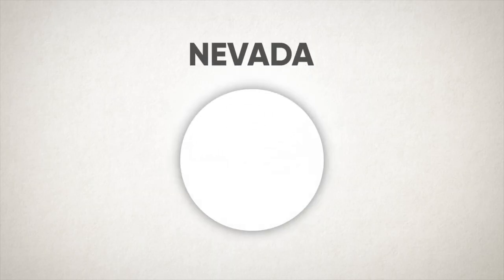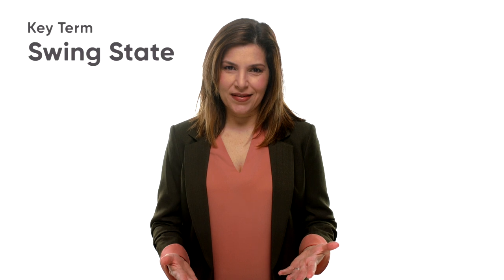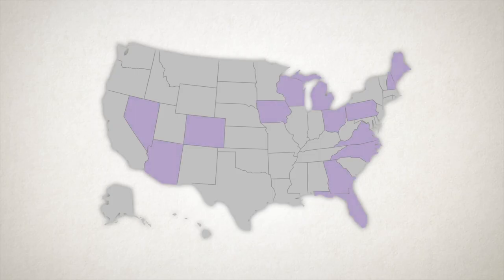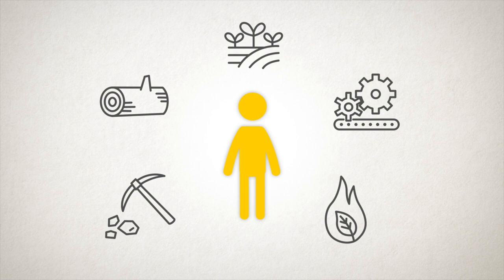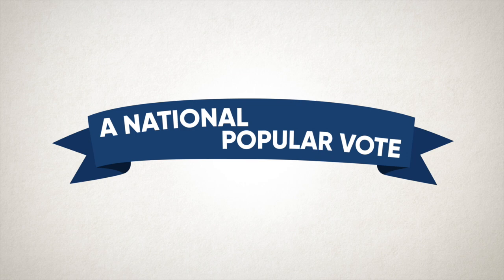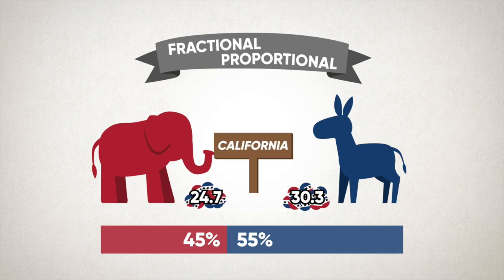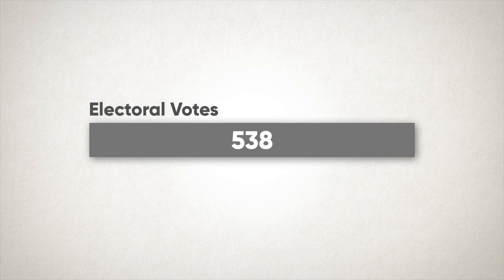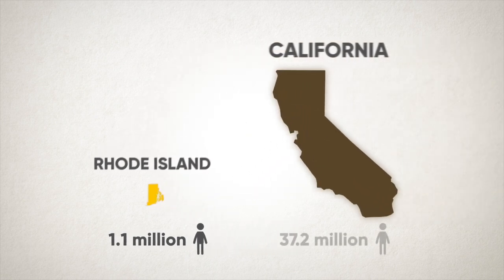The Electoral College: Fractional Proportional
Fractional proportional allocation of electoral votes is a theoretical alternative to the winner-take-all system used by 48 states. In winner-take-all, all of a state’s electoral votes goes to the candidate that gets the most votes in that state. With fractional proportional, each of the top two candidates in a state receive a share of the state’s electoral votes, in proportion to the share of popular votes they receive.

Citations:

Leip, David. 2021. “Dave Leip’s Atlas Of U.S. Presidential Elections”. Uselectionatlas.Org. Accessed February 2.

“Two-Thirds of 2016 Presidential Campaign Was in Just 6 States.” National Popular Vote. National Popular Vote Inc., September 11, 2020.

“America Goes to the Polls 2016.” Nonprofit VOTE. Nonprofit VOTE. Accessed October 8, 2020.

Lessig, Lawrence. They Don’t Represent Us: Reclaiming Our Democracy. New York, NY: Dey Street, an imprint of William Morrow, 2019. PAGES 40-41

Hudak, John Joseph. “The Politics of Federal Grants: Presidential Influence over the Distribution of Federal Funds”, 2012.

McLaren, John, and Xiangjun Ma. “A Swing-State Theorem, with Evidence.” SSRN. Social Science Research Network, March 15, 2018.

Voter Turnout Is Substantially Higher in Battleground States than Spectator States.” National Popular Vote, National Popular Vote Inc., 9 May 2020,

England, Trent. “Electoral College Means Both Safe & Swing States Are Crucial.” RealClearPolitics. RealClear Media Group, September 3, 2020.

“Winner Take All: The Two-Party System”. 2019. Constitutional Rights Foundation.

Morris, Elliott. “R For Political Data Science Week 10: What If Each State Allocated Their Electoral College Votes Proportionally?” The Crosstab by G. Elliott Morris. Accessed October 8, 2020.

Keyssar, Alexander. 2020. Why Do We Still Have The Electoral College?. 1st ed. Cambridge: Harvard University Press.